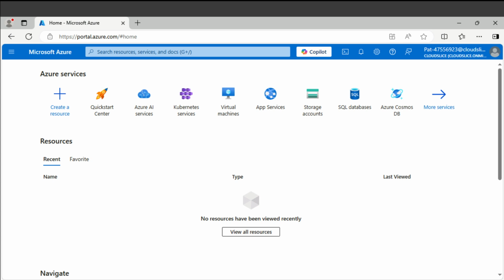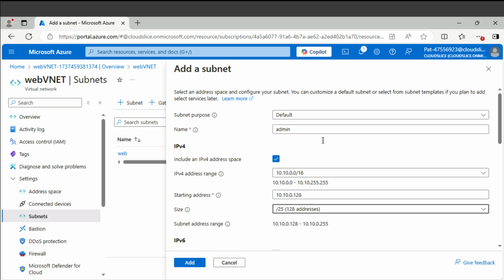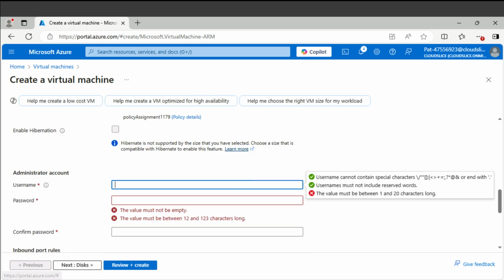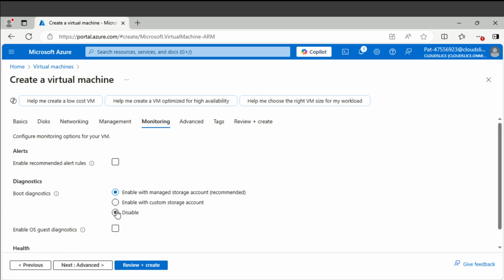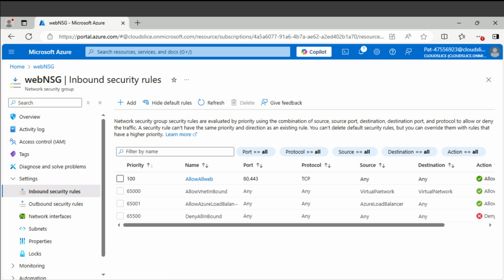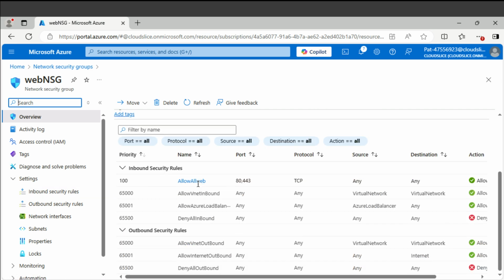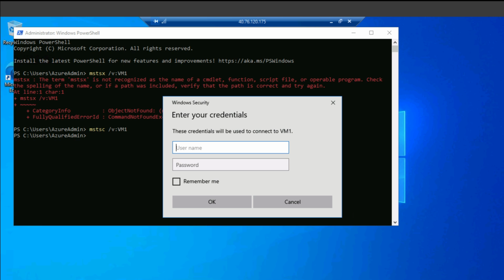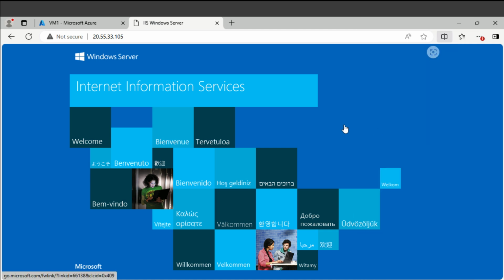Microsoft Azure Security Technologies Challenge Lab: Can You Configure Network Security? 250121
APP-009